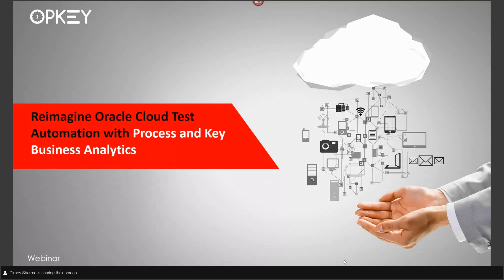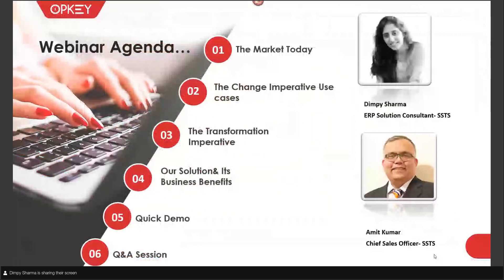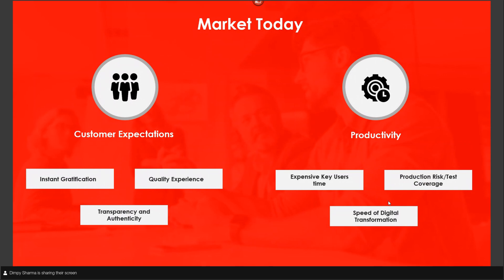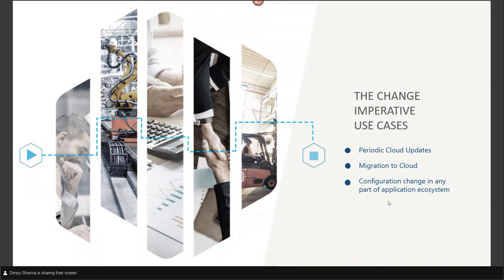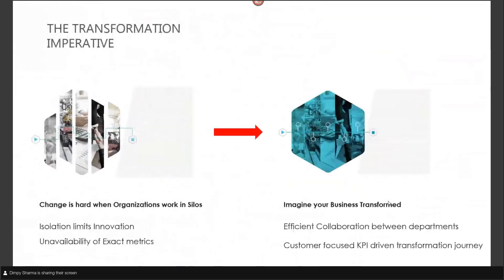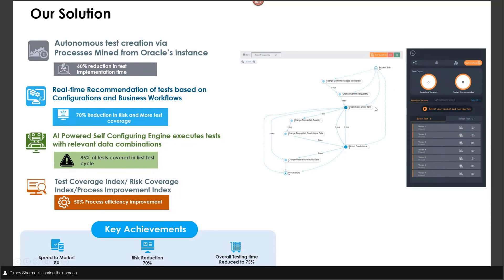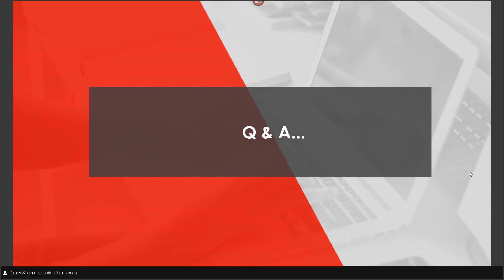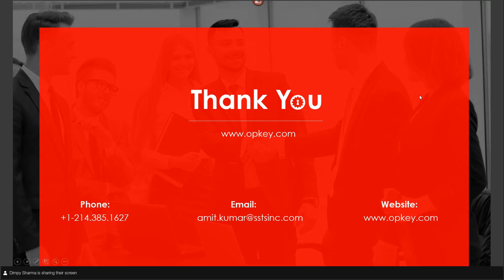Reimagine Oracle Cloud test automation with Process and Key Business Analytics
Opkey’s Process Discovery & test Analytics for Oracle Cloud offers a wealth of capabilities to identify where friction exists in your existing business processes and for identifying potential interventions that would drive your desired business outcomes.

It not only mines your current test processes but also identifies and highlights gaps that need to be addressed for optimum test coverage.

Join this webinar and discover functionalities that will accelerate your time-to-value and help you achieve your business goals in a more integrated and efficient way.